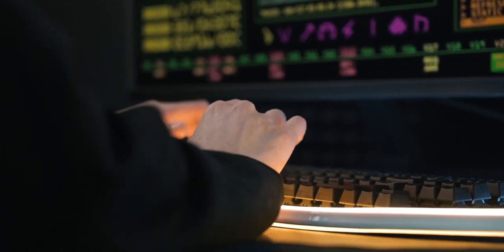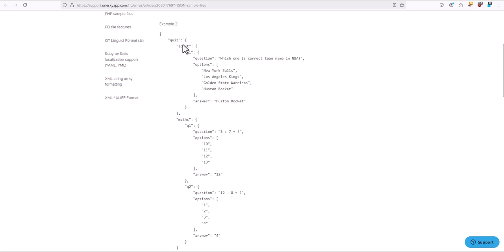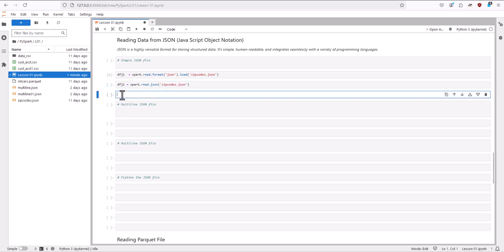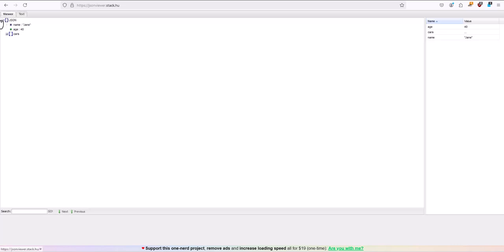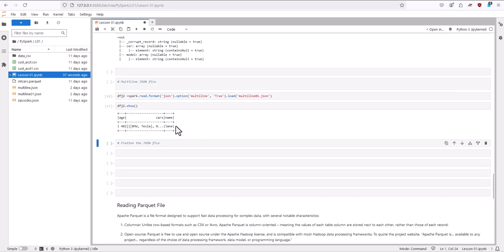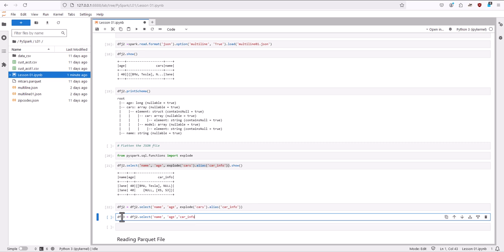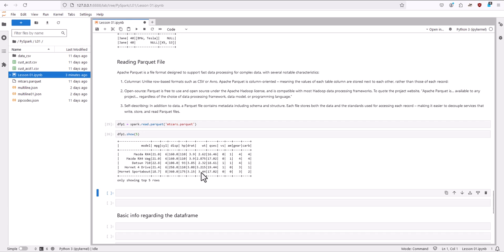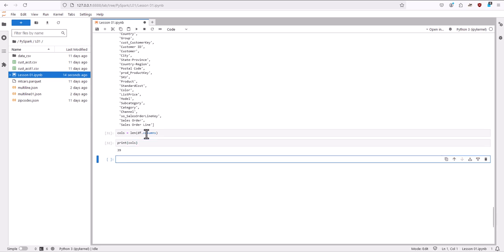Learn how to create a Data Frame in PySpark from JSON and Parquet File.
JSON vs. Parquet: Which file format is best for your data workflow? 🤔 In this video, we dive deep into the world of data handling with PySpark! From loading and processing JSON files, including nested and multi-file structures, to working with the highly efficient Parquet format, we’ve got you covered.
Learn how to read, explore, and extract insights from these file formats with practical coding examples. We also showcase essential PySpark DataFrame operations like counting rows, identifying columns, and finding distinct records to take your data analysis to the next level.
Whether you're a beginner or a seasoned data professional, this tutorial will give you the tools and confidence to work with massive datasets efficiently. Don’t miss it!
📌 What you’ll learn:
• How to read and process JSON files in PySpark
• Working with nested JSON using the explode function
• Why Apache Parquet is perfect for big data
• Essential DataFrame operations in PySpark